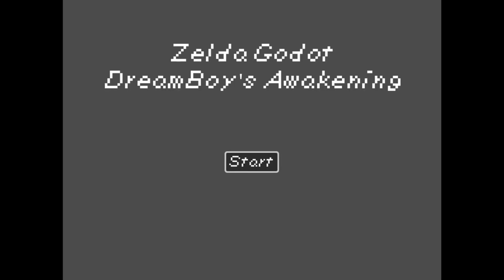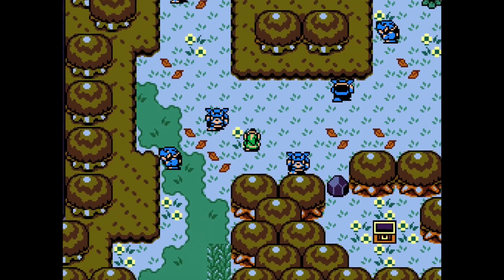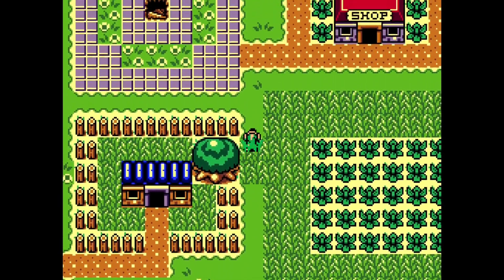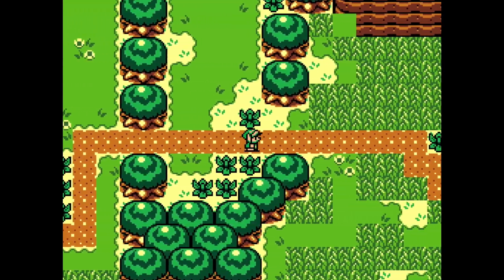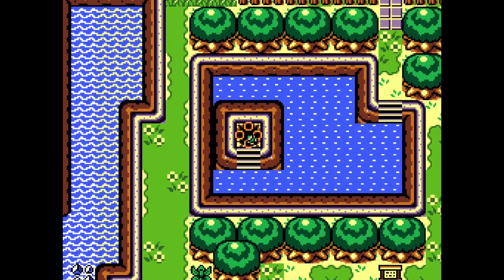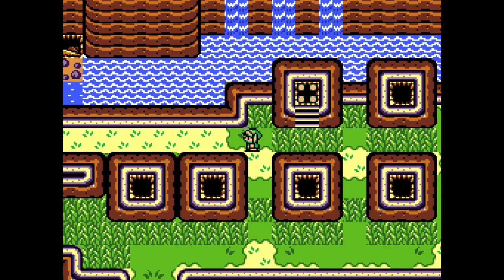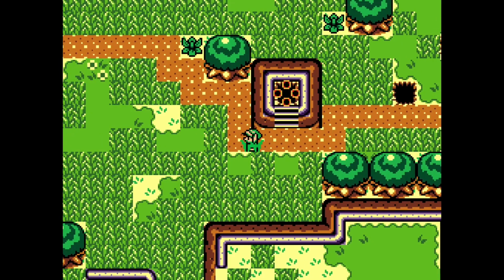Zelda Godot - Log 4: Overworld Update 2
Working on a Links Awakening remake in godot for private use and practice with the tool.

In this update we cover new features:
- Music & SFX
- Audio Overrides
- Environmental SFX
- Scene Transitions
- Game Loop
- Building Interiors
- Teleporters